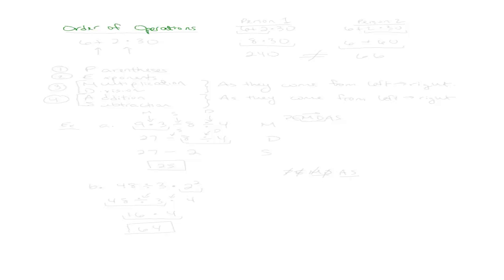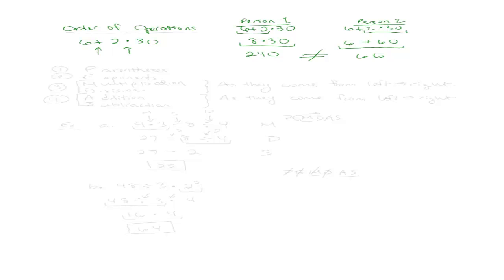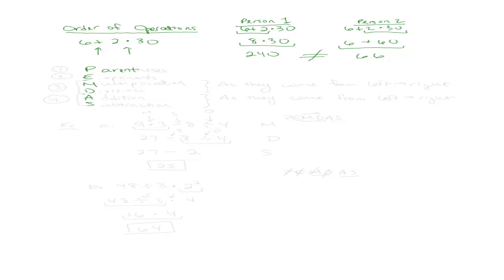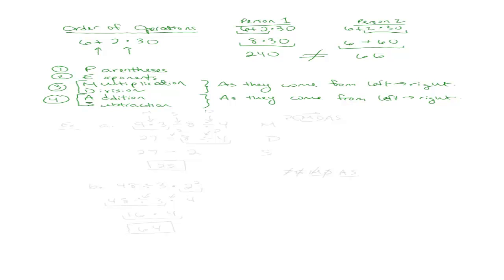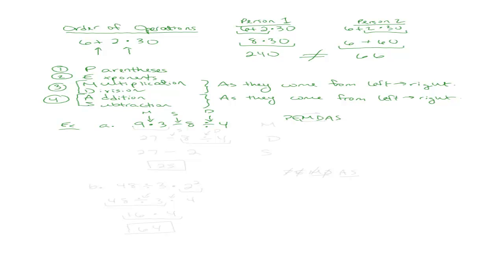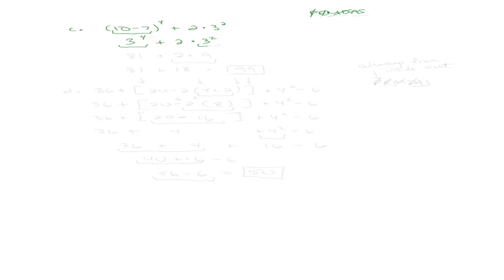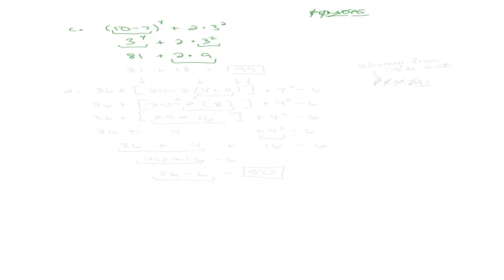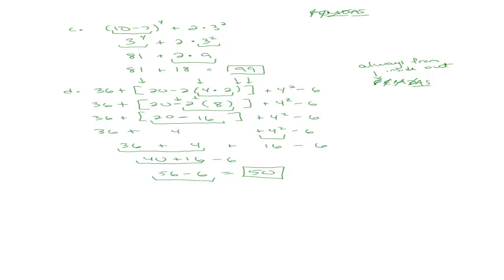Order of Operations on Whole Numbers